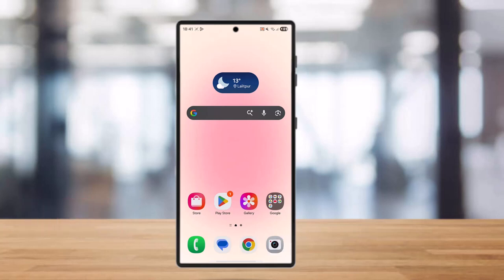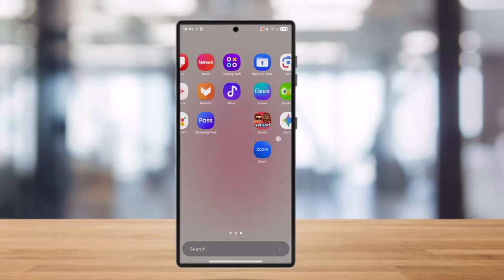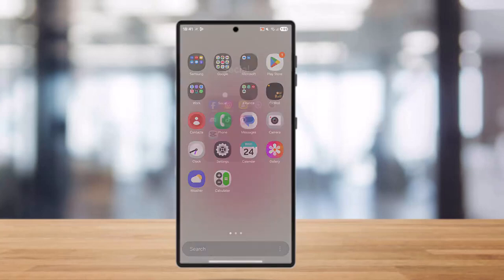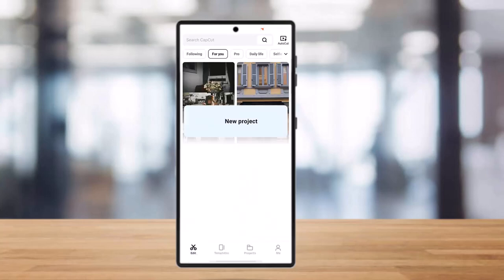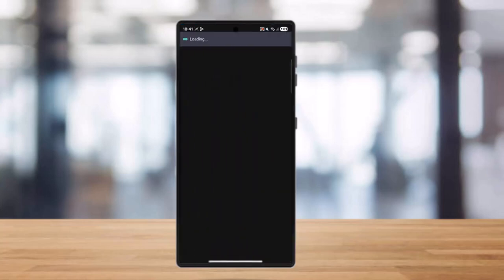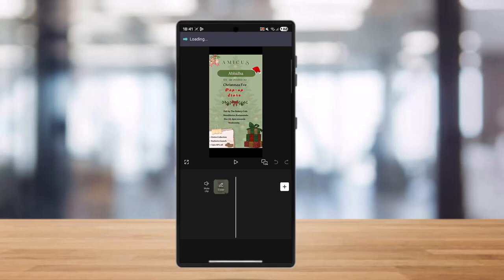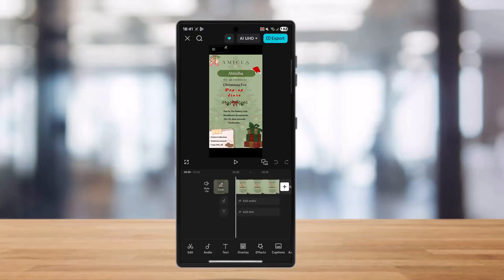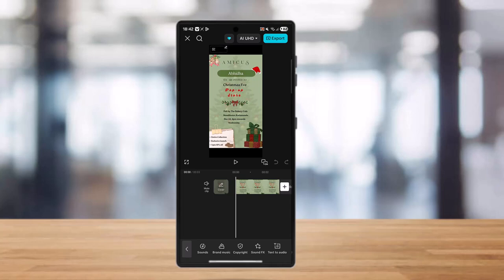How To Sync Video Cuts To Beats Automatically In CapCut !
In today’s video, we’ll show you how to sync video cuts to beats automatically in CapCut. Beat syncing is a powerful editing technique that makes your videos feel more dynamic, cinematic, and perfectly timed with music—especially for Reels, TikTok, and Shorts.

To get started, open the CapCut app and load your project. Once your project is open, add your music or audio track to the timeline. Selecting the right music is important, as CapCut uses the beats in the audio to help guide your video cuts.

After adding your audio, tap on the music track and use the Beats feature to automatically generate beat markers. These markers act as visual guides that show exactly where the beats hit in your music, making it easier to sync your clips accurately.

Next, zoom into your timeline and split your video clips so their start or end points align with the beat markers. This creates a smooth rhythm and professional flow. If you’re using CapCut Desktop, you can also select both the audio and video, right-click, and use the Sync Video and Audio option for faster results.

That’s it! By following these simple steps, you can easily sync your video cuts to beats in CapCut.